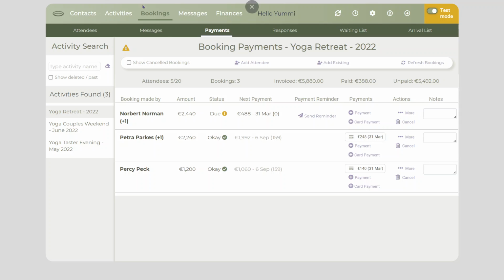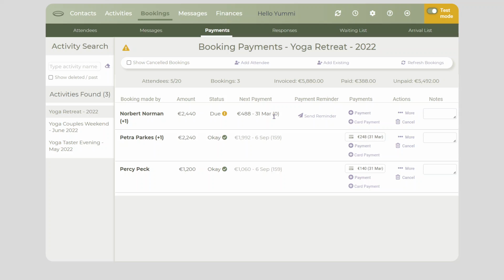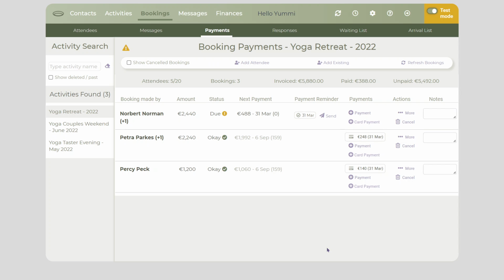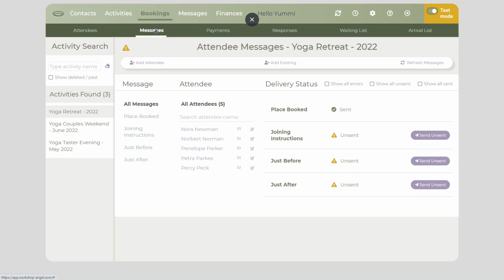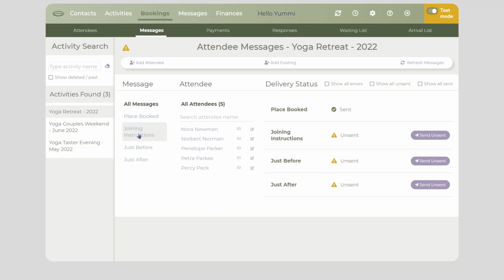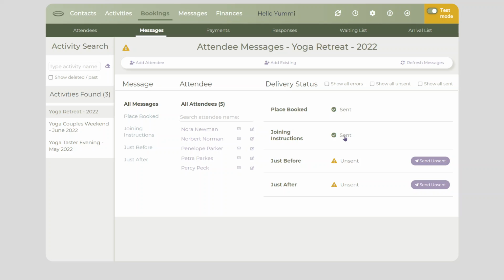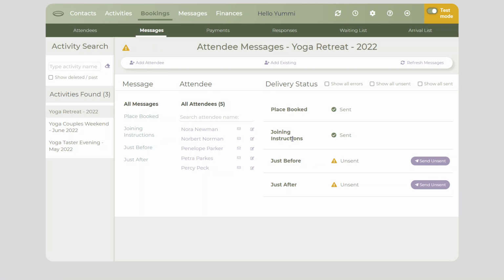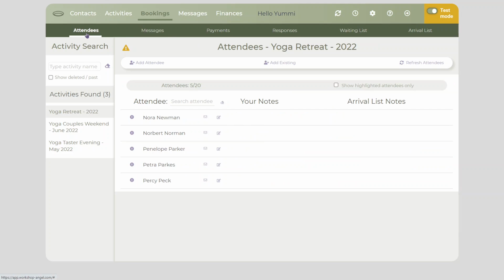Sending Messages (GS-8)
Learn how to send out payment, attendee information, personal and marketing emails from Workshop Angel!